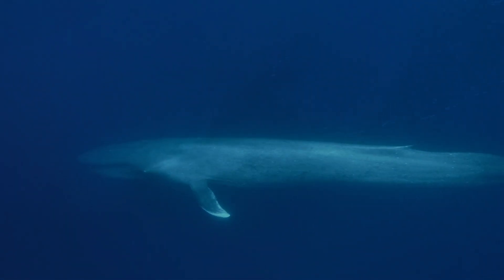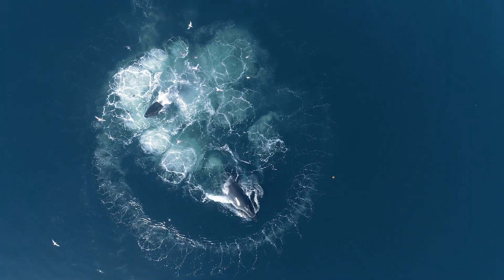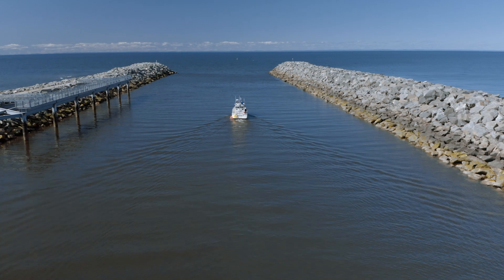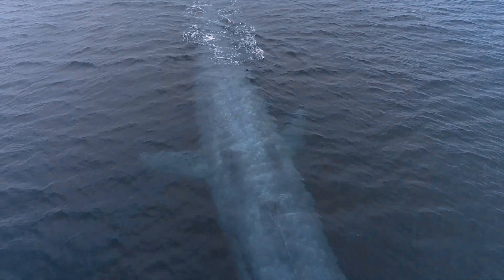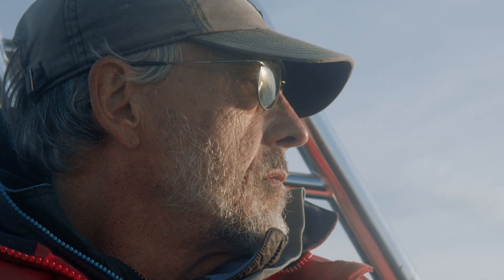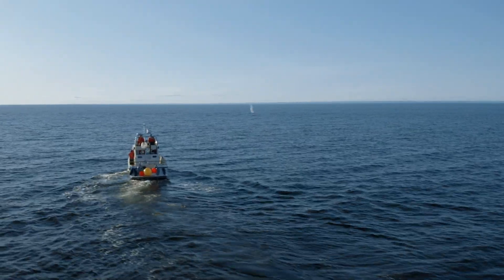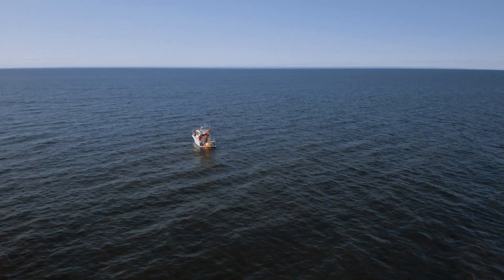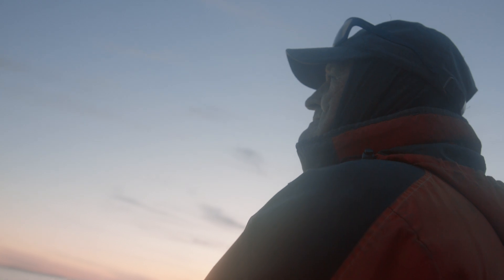Volvo Penta Boating Dreams Episode 15 – Richard Sears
He has always had a fascination for the ocean and the blue whale. Meet marine mammologist Richard Sears, whose workplace is a boat.

ATTENTION: Blue whales are an endangered species and should be approached cautiously and at a safe distance according to national regulations. The Mingan Island Research Study holds specific Canadian federal research permits that allow them to approach blue whales at a closer distance for the purpose of scientific research.